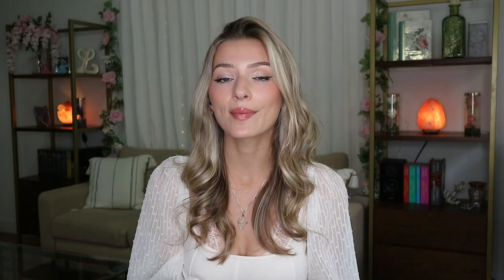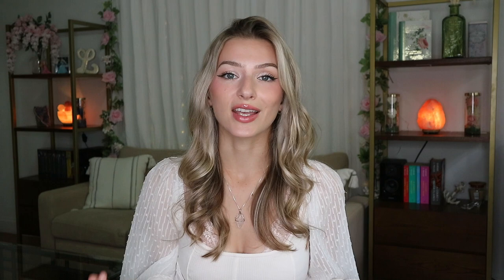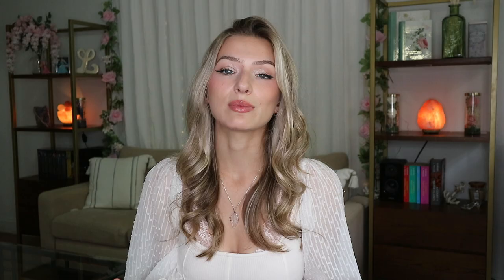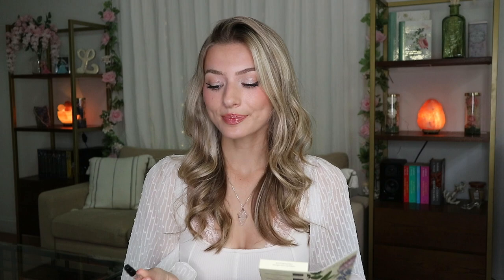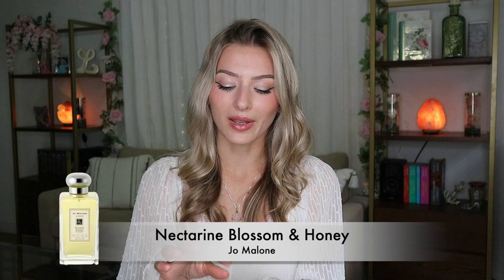JO MALONE Fragrance Range Review | Lucy Gregson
What is your favorite Jo Malone fragrance? Also, what do you think of my new filming set up / background? :)

Jo Malone fragrances mentioned:
- Wood Sage & Sea Salt
- English Pear & Freesia
- Peony & Blush Suede
- Wild Bluebell
- Nectarine Blossom & Honey